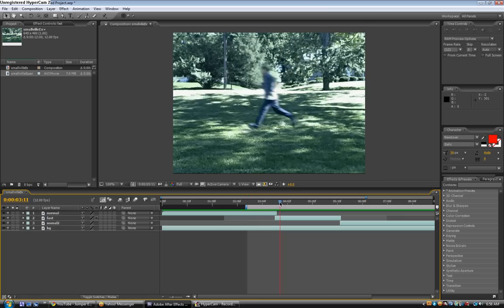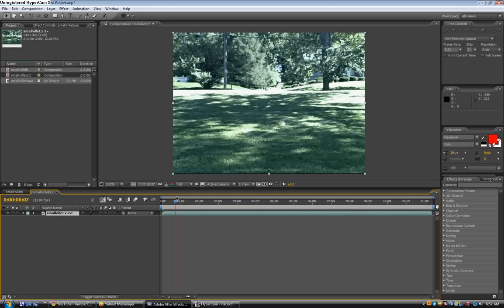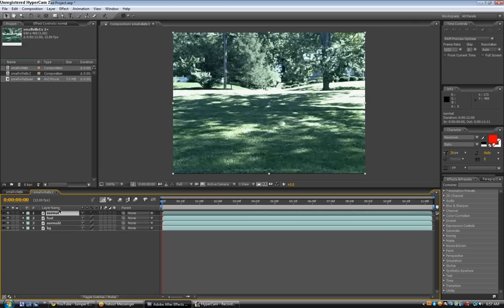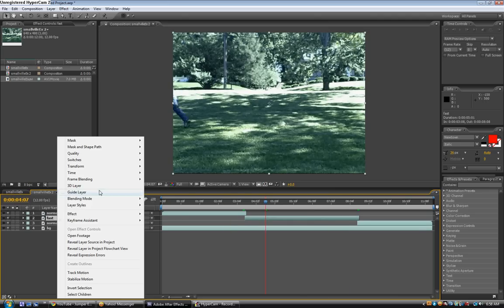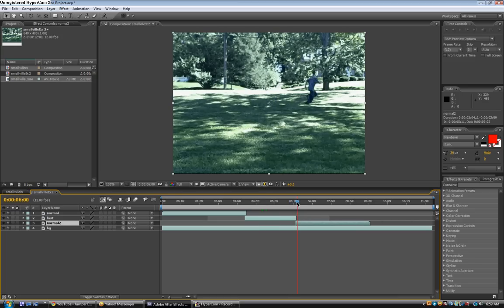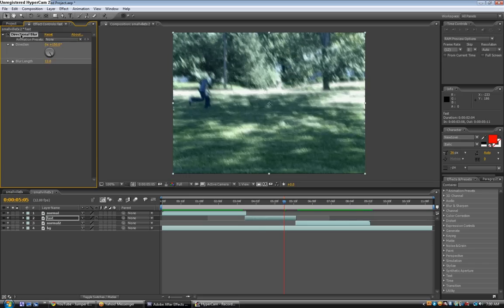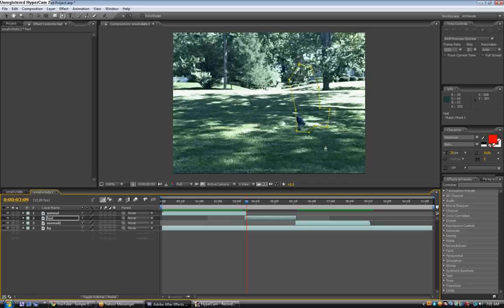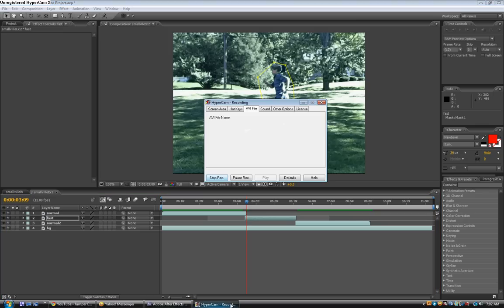After Effects Smallville Tutorial (Part One) (HD)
This is my second tutorial in my "Super Powers" series.

I will teach you how to create the smallville super speed/fast run effect in Adobe After Effects